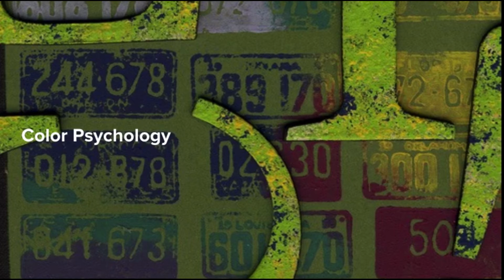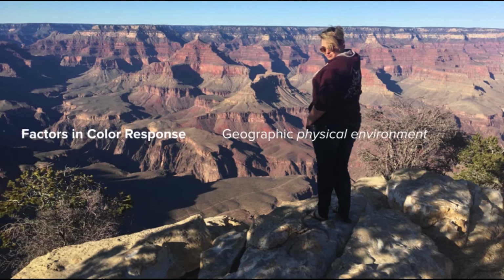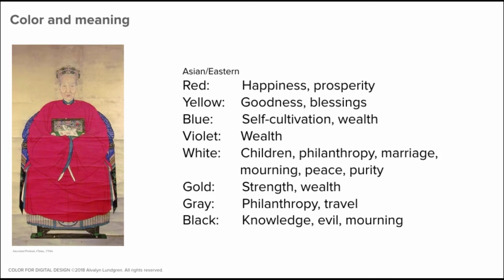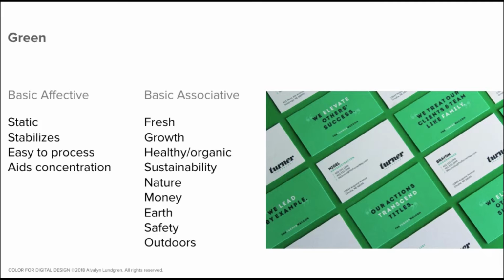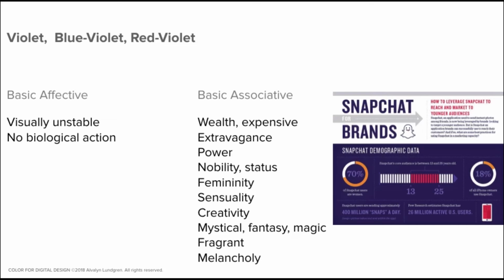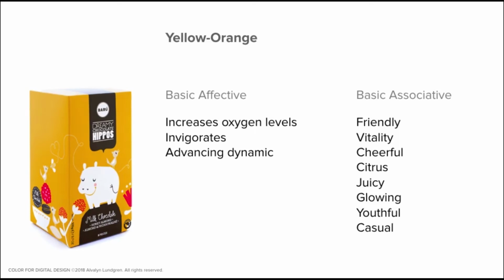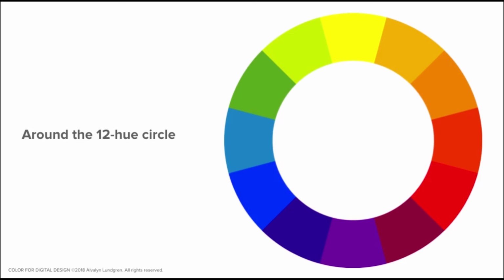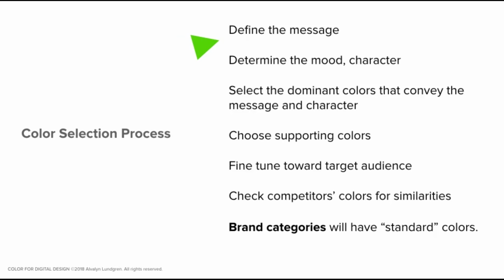ColorFor Digital Design Session 8 Color Psychology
In this session I introduce the basics of human color response, more commonly described as color psychology, and how it applies when selecting colors for design communications and illustration. Photographers, UX designers and motion designers will also benefit form this info.

Get instruction delivered delivered right to your inbox a couple times each month, including links to my unlisted instructional videos.